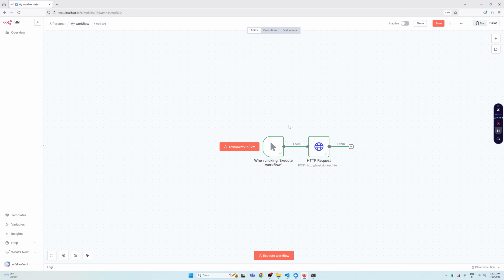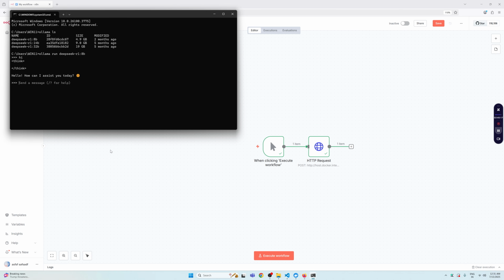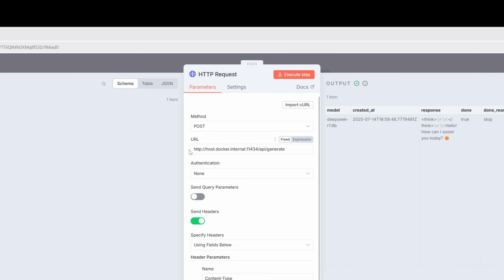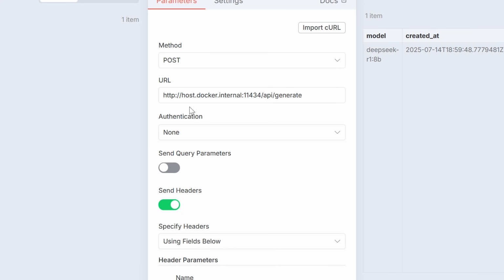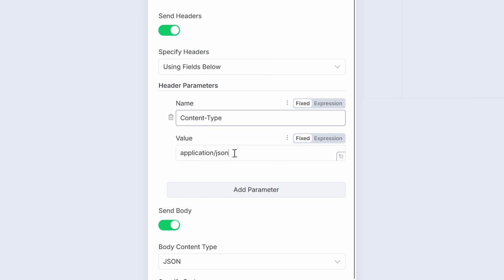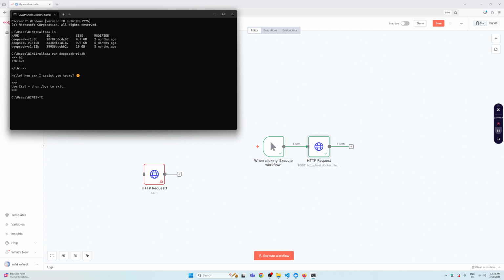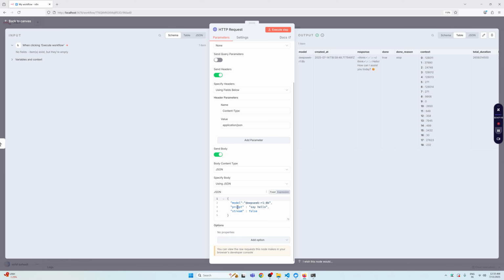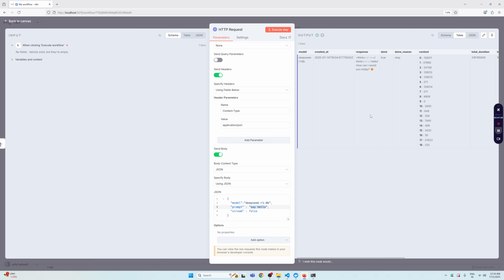Using Ollama and N8N for AI Automation with docker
In this video ill show you how to use ollama with n8n running on a docker locally.